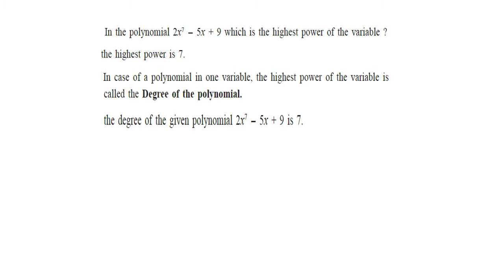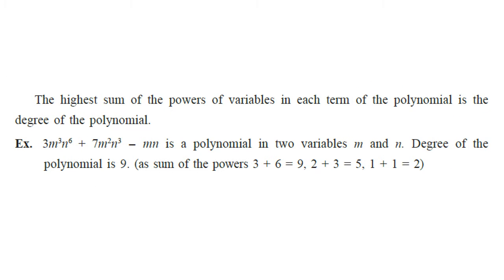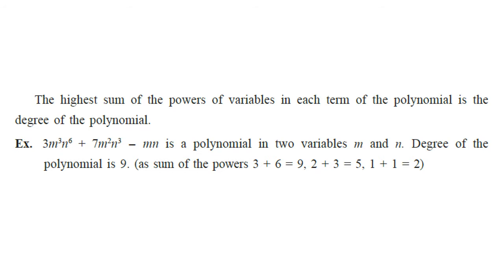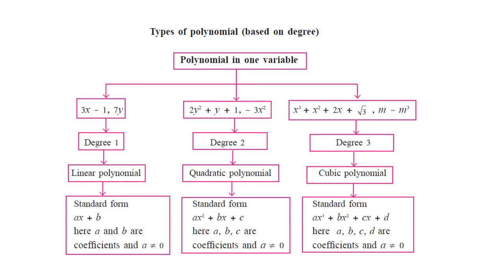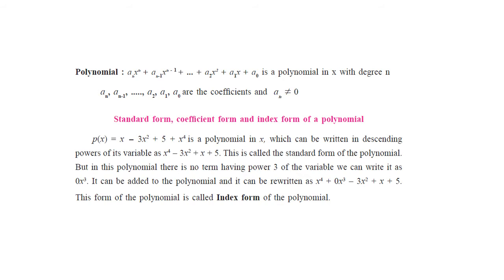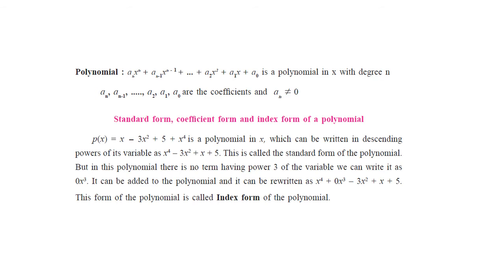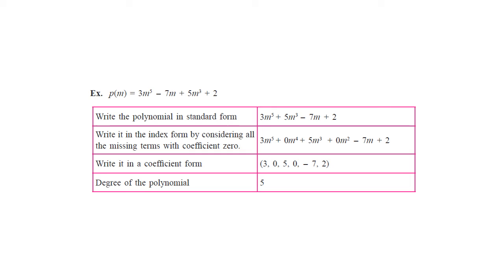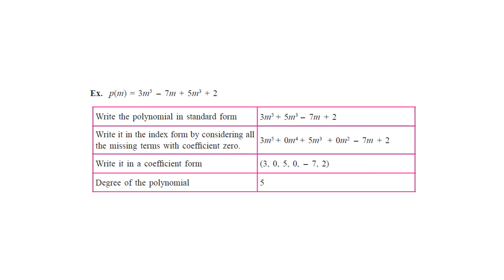Degree of polynomial